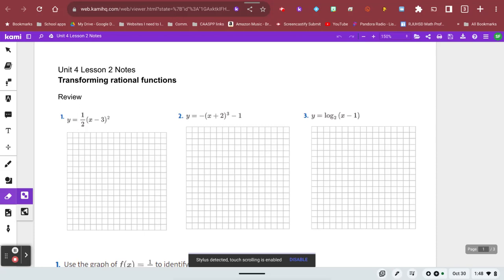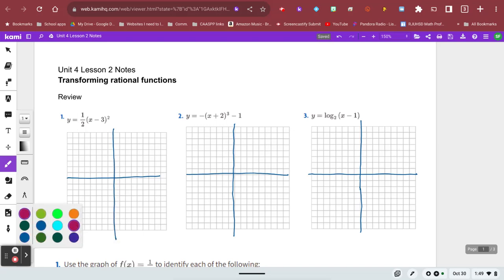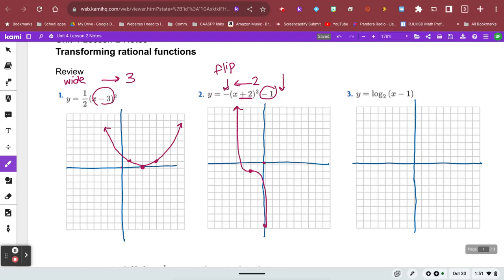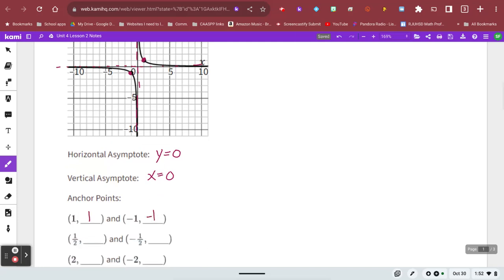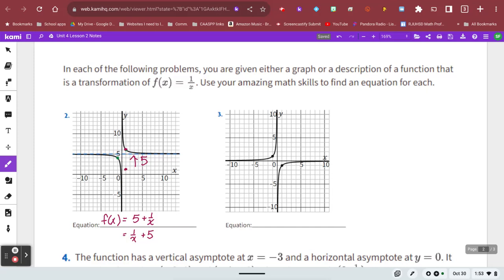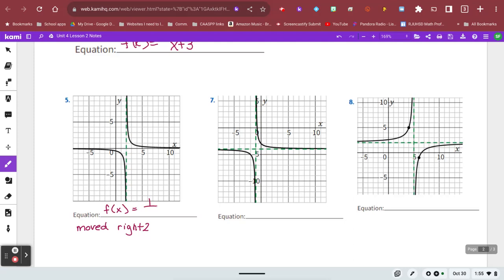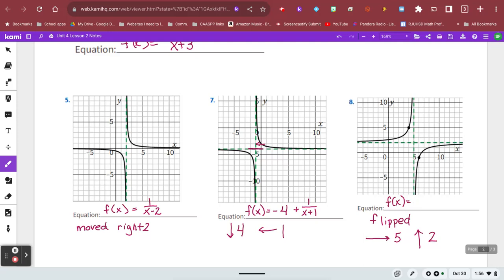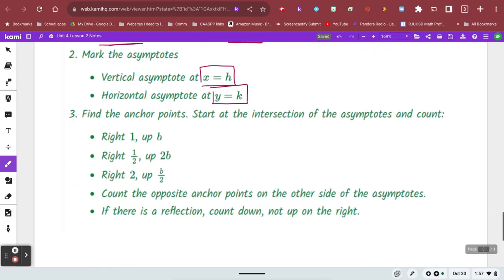Unit 4 Lesson 2 NOTES (Transforming rational functions)